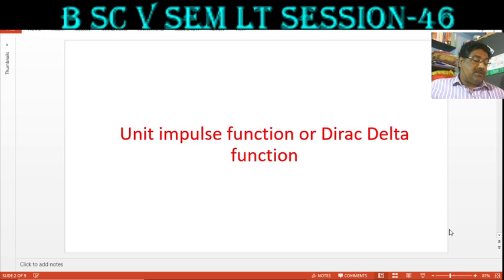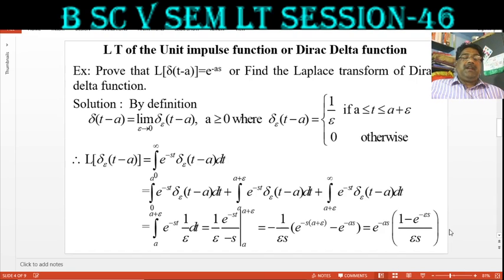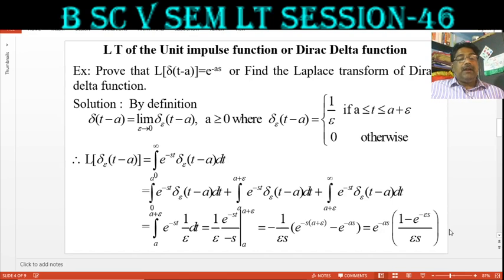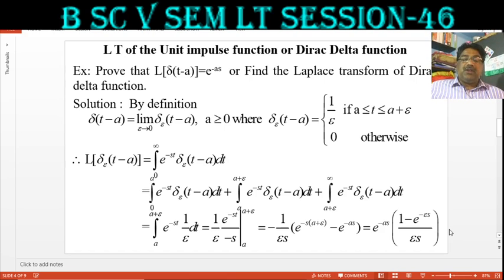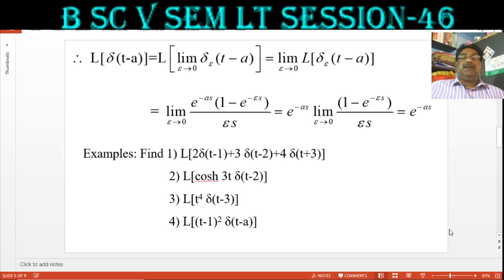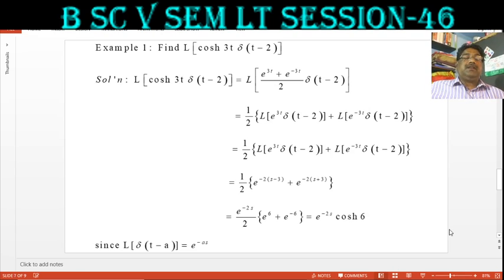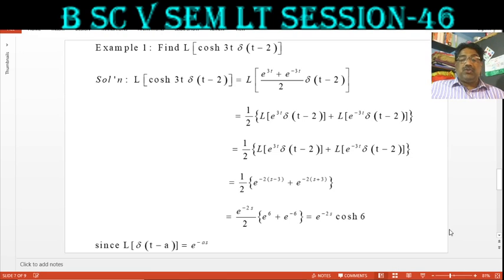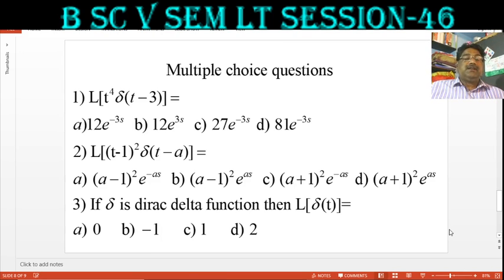Laplace transforms Session - 46